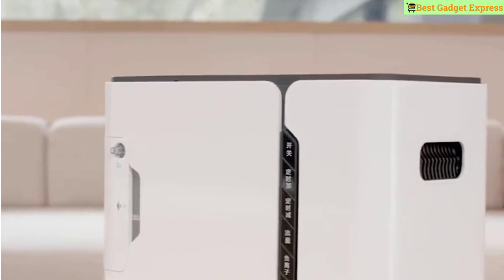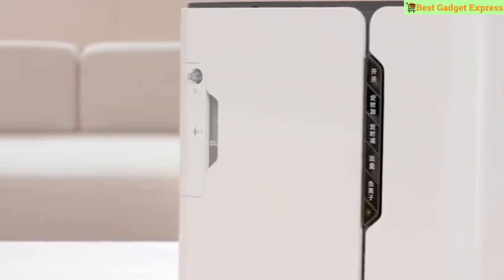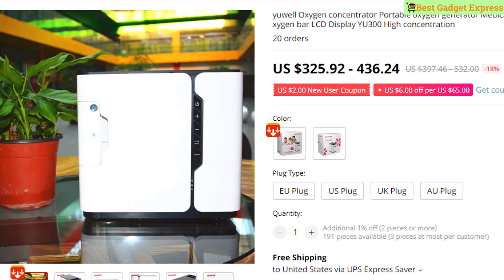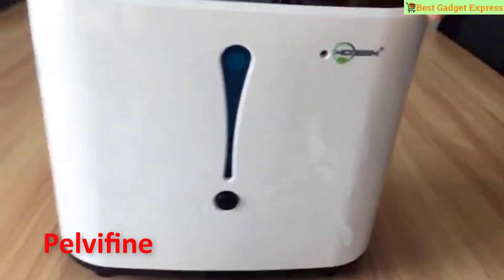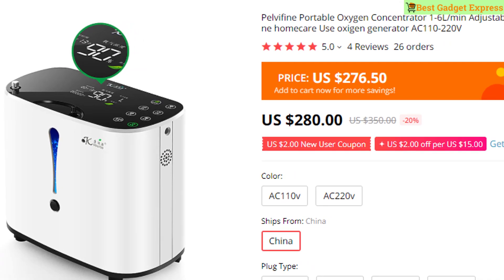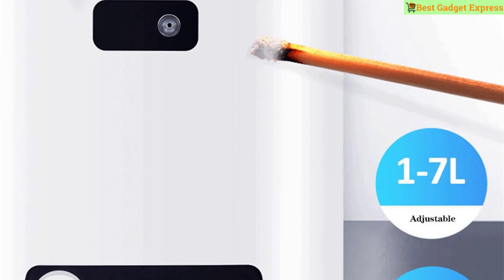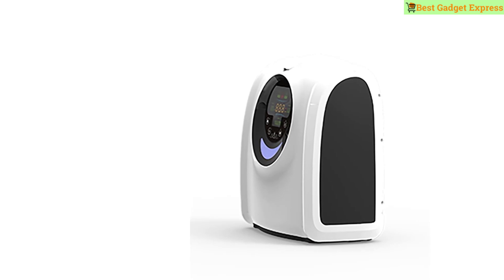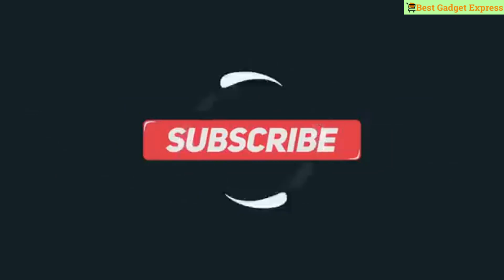✅Portable Oxygen: TOP 10 Best Portable Oxygen Concentrator in 2021 - Home Oxygen Concentrators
References to the goods:
1) ►Yuwell Oxygen Concentrator Generator
Portable Oxygen Concentrator
2) ►Portable Oxygen Concentrator- High Concentration
3) ►YUWELL Purity Oxygen Machine Air Purifier- Health Care
4) ►LCD Display Portable Oxygen Generator
5) ►Pelvifine Portabl Oxygen Concentrator- Air Purifier Home

6) ►BMC OC4 Portable Oxygen Concentrator Mini Oxygen
7) ► Adjustable Portable Oxygen Machine Homecare
8) ► Portable Oxygen Adjustable Air Purifier High Purity
9) ►Electric 5L Oxygen Machine- Medical Health Care
10) ► LCD Display Home Air Purifier Portable Oxygen
For These Conditions And Anyone Who Requires Medical Oxygen, Portable Oxygen Concentrators Are The Answer. They Give You The Freedom And Independence To Do As You Please, All While Breathing In The Oxygen-Rich Air You Need.
For The Unfamiliar, Oxygen Concentrators Work By Pulling Air In Through A Filter And Compressing It Into One Of Two Zeolite Towers. “It Is A Way To Extract Oxygen From The Air And Remove The Nitrogen So That The Concentration Of Oxygen Is Higher Than Ambient Air Which Is 21%,” Says Dr. Langdon. “These Are Safer Than Traditional Pressurized Oxygen Tanks And More Economical And Convenient—Easier To Transport Because They Aren’t As Bulky Or Heavy.”
Dr. Langdon Explains That Normally, The Air Around You Is Composed Of 78% Nitrogen, 21% Oxygen, And 1% Other Gases. However, After Passing Through An Oxygen Concentrator, Which Separates And Filters Out The Nitrogen, What Comes Out Is Oxygen At A Much Higher Concentration (Up To 95%).